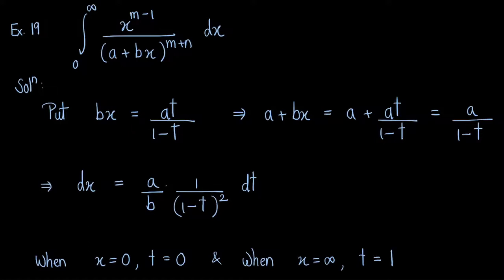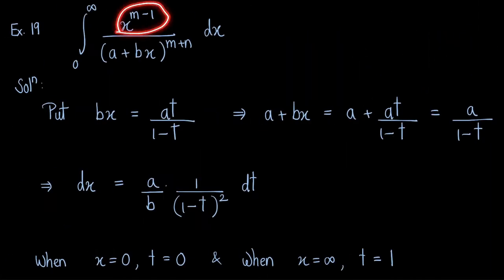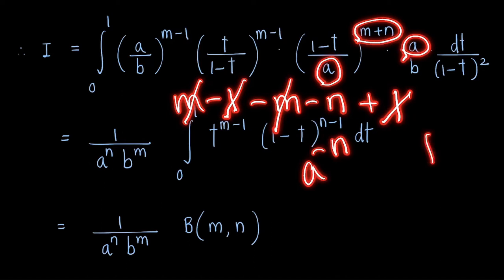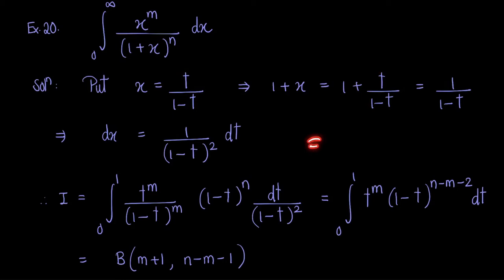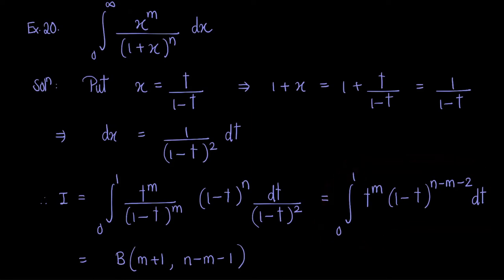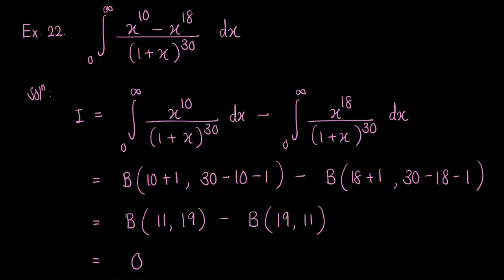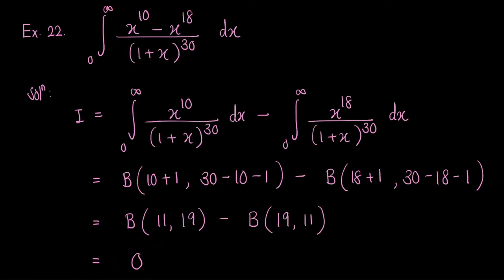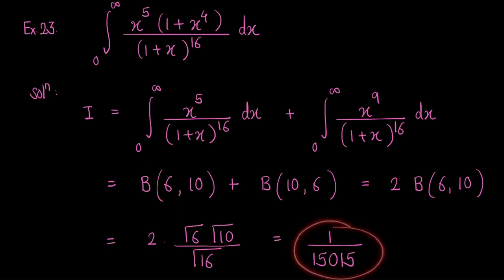11. Examples on Beta Function.